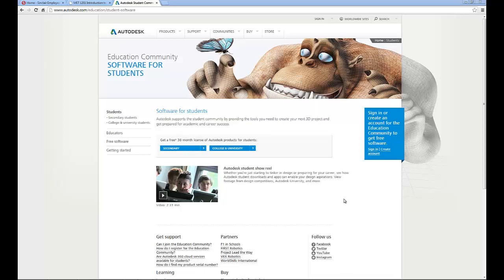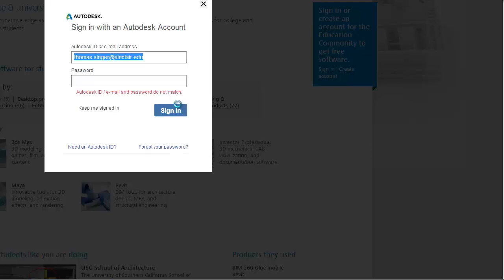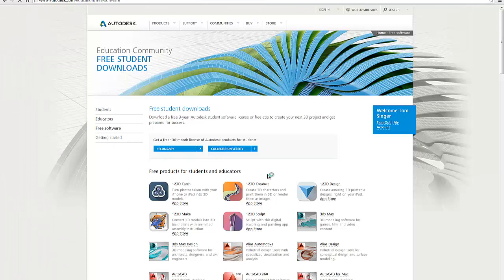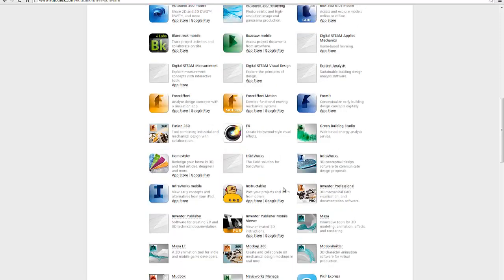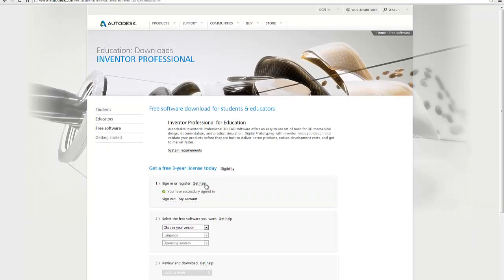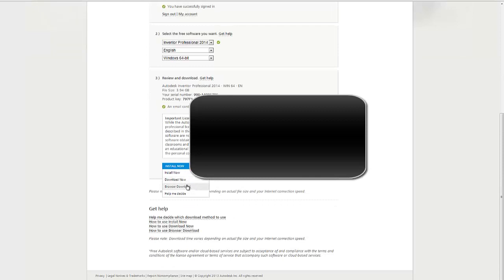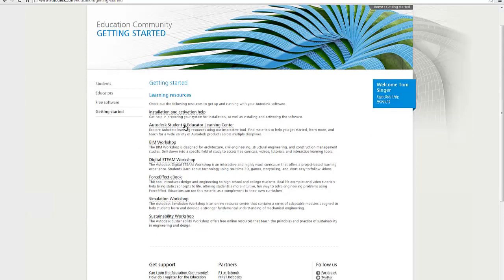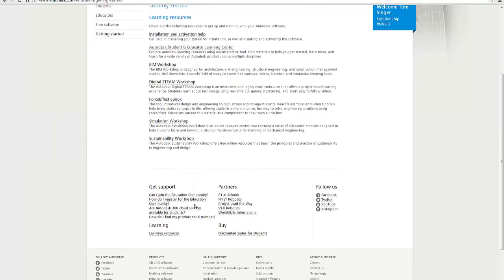Autodesk education software download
Downloading software tutorial for the autodesk education website